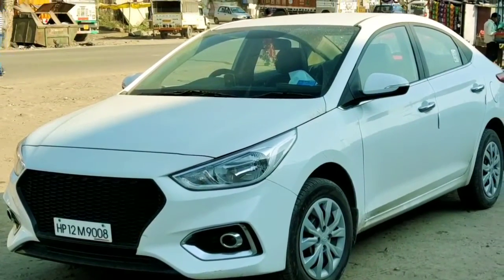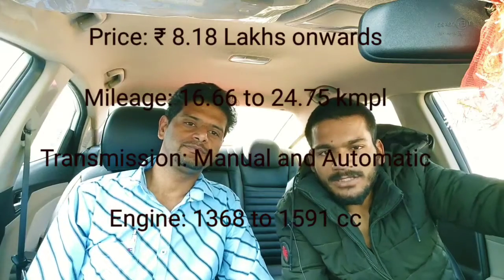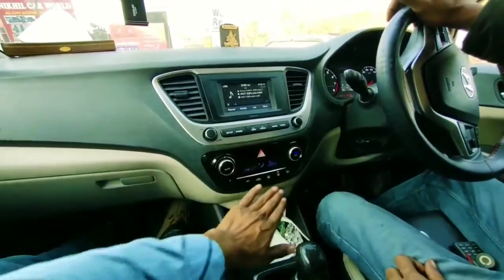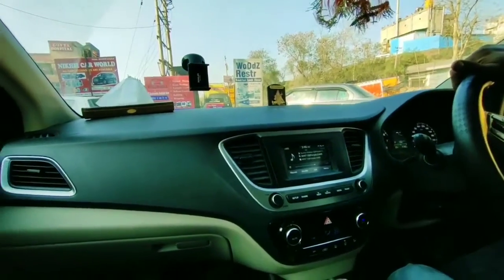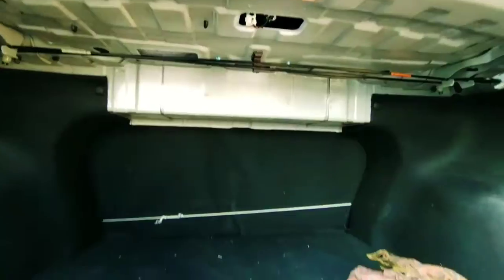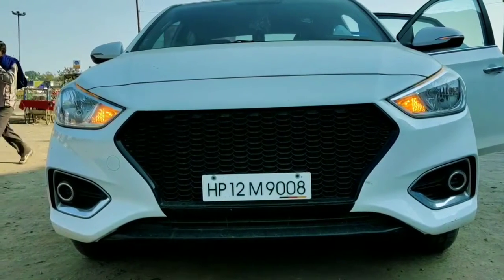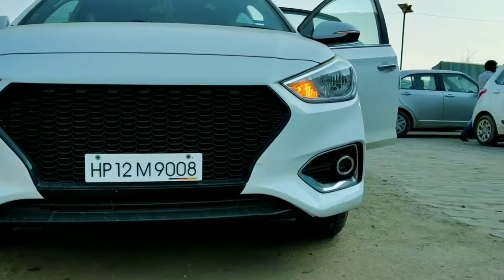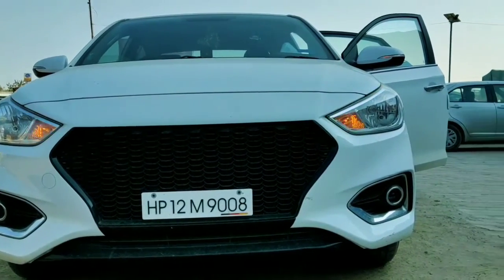Hyundai Verna Ex 2019|Verna interior exterior|Verna detailed review|Verna features|Verna Mileage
Hi guys please watch my another video
on review of Hyundai Verna ex model interior exterior detail boot space, best mid segment Sedan car,